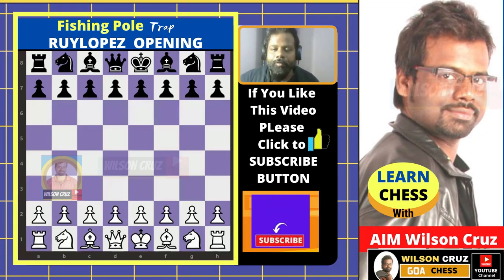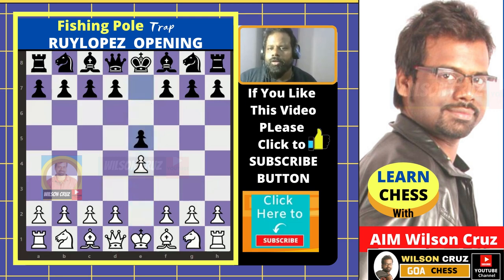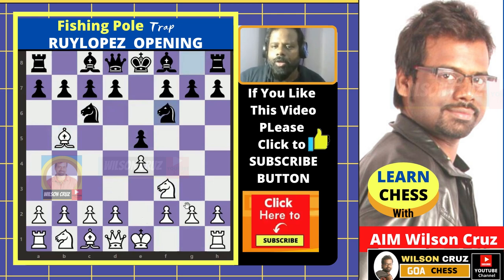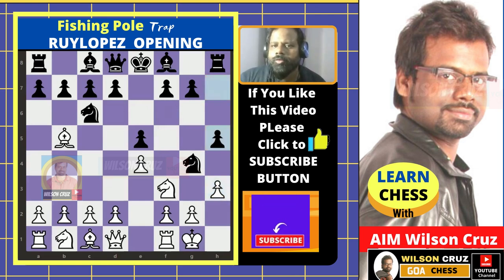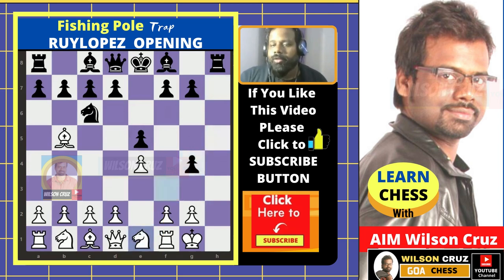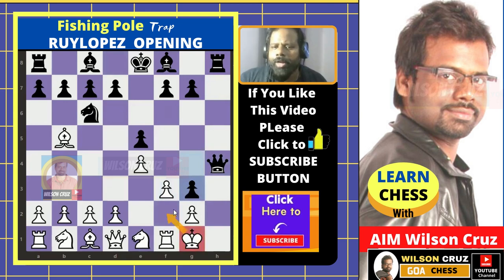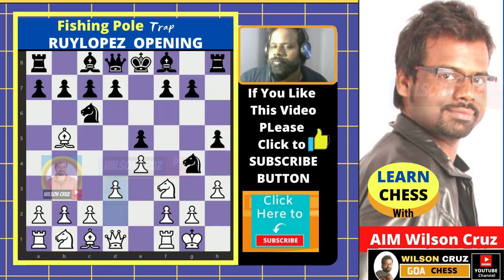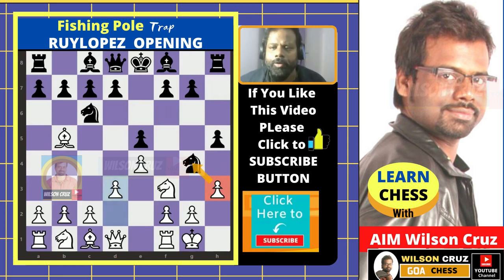Fishing pole trap - Ruylopez opening | checkmate in 9 Moves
Fishing pole trap -  Ruylopez opening Here Black checkmate white in just 9 moves  by  Beautifull  Sacrifice of  Knight and checkmate using Black Queen !!

If you like My Chess Video  & Want to Learn More Tricks on chess  !!!  than

If you want to Learn More Advance Tricks on chess  & Become Good Chess Player than  ..You can Also Join My Regular  OnlineChess Classes
 FIDE INSTRUCTOR -Wilson cruz ( Senior Chess Trainer (for Last 16 +Years ))
Professional chess player  for  Last 25 years
              (with Highest Career  International FIDE  Rating  2050 in chess -From 1998 Onwards
Ex-professor Of College
 Software Engineer
 Video Content Creator